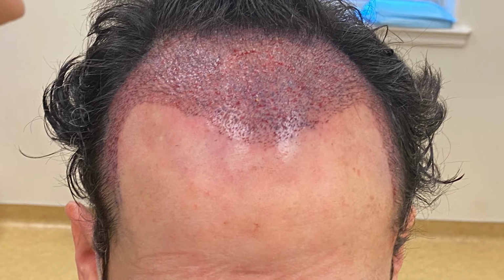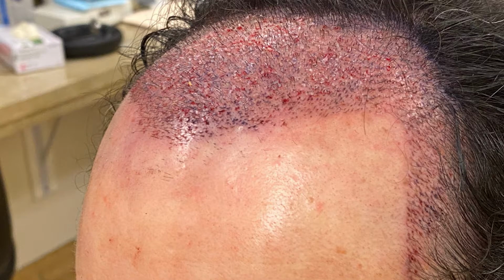Hair Transplant Update - 4 Month Results with Clark Kent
Clark Kent had his hairline procedure done about 4 Months ago. Here is his update with Dr. Dan and Steve. XoFlo™ extracellular vesicles are isolated from human bone marrow mesenchymal stem cells and contain growth factors and extracellular vesicles including exosomes.